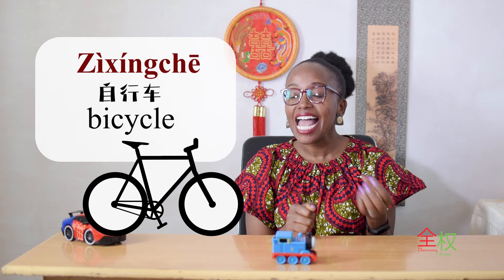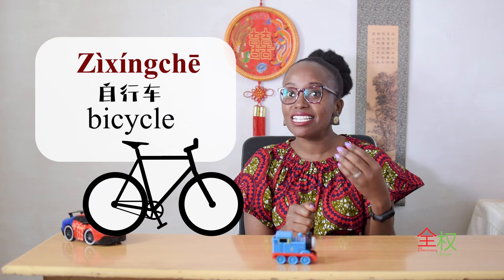Learn Different Means of Transport in Chinese| Travel to China- Learn Chinese for Beginners!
In our video today you will learn different types of transport in Chinese language. How to say : I will go to a certain place with a certain means of transport. In Chinese language we say: 交通工具！
Learn types of transport and different sentences to help you practice your spoken Chinese.

Would you like to learn Chinese language from us at Discovery Chinese Cultural Center? Click on this link and help us know more about you.

Learn more about our center today!